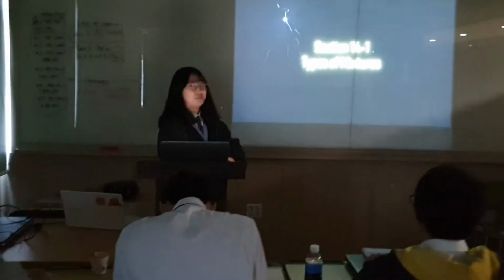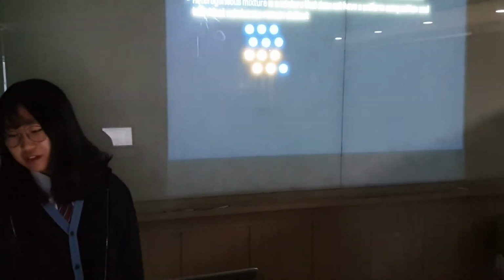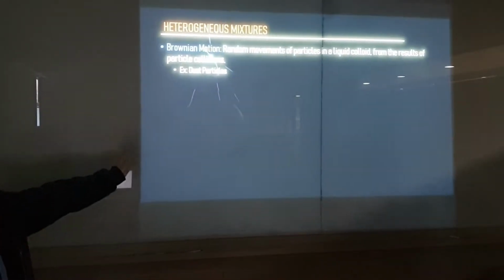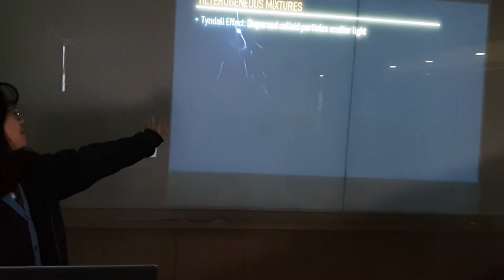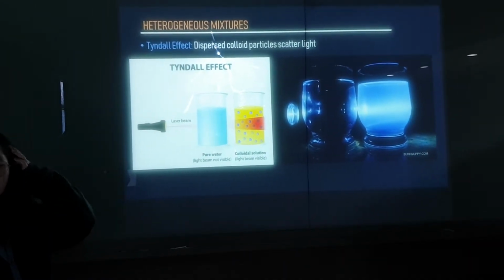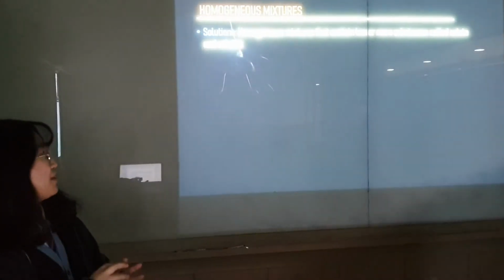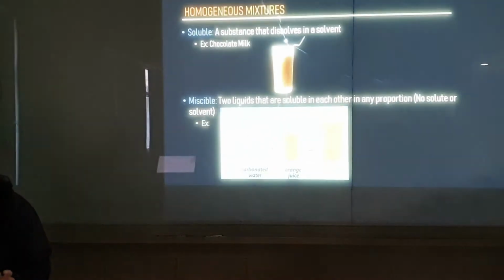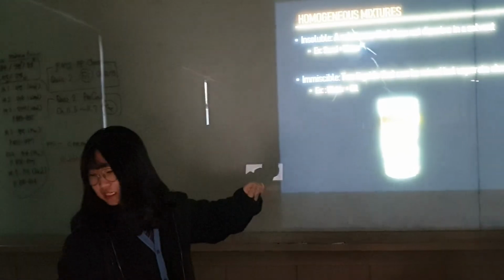20190403 G11 AP Chemistry Student Lecture "Types of Mixture" by Hayoung